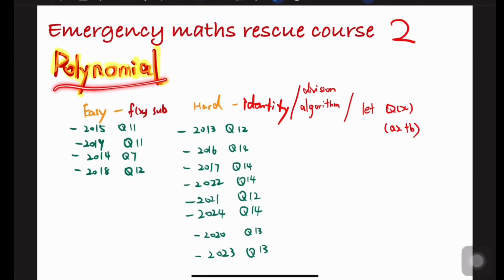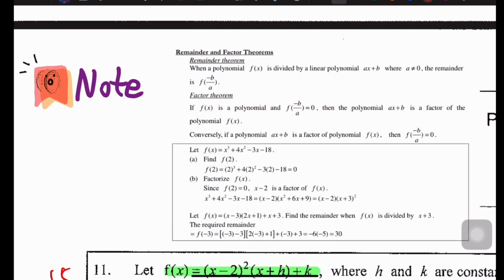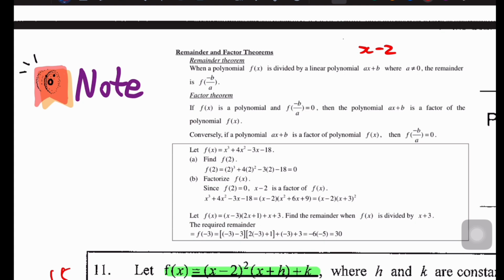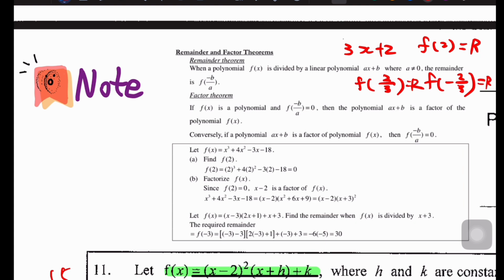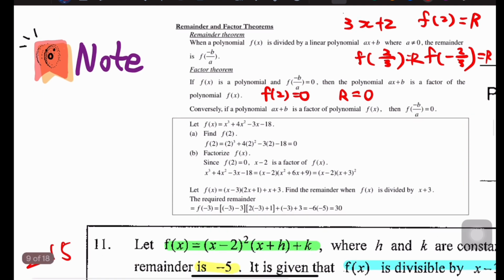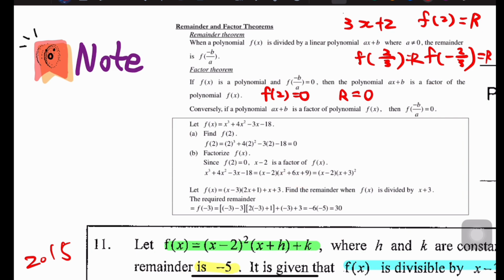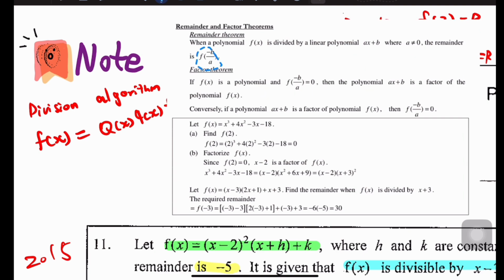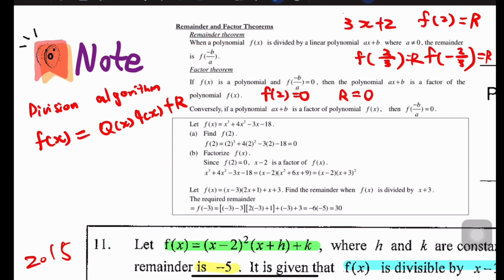HKDSE Maths Polynomial Emergency course 2 pp2013-2024 Eng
6+ marks question in HKDSE